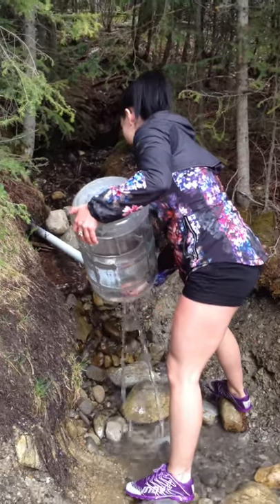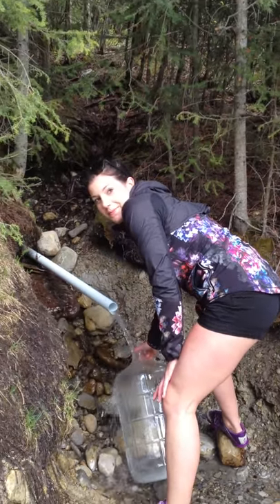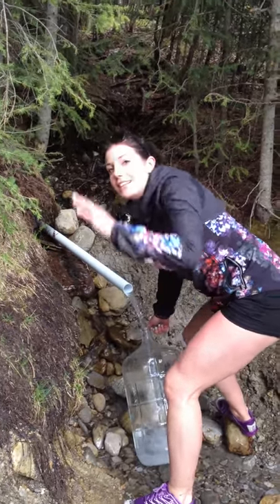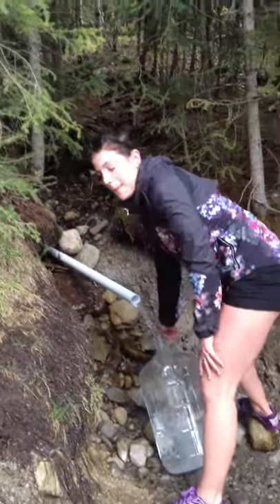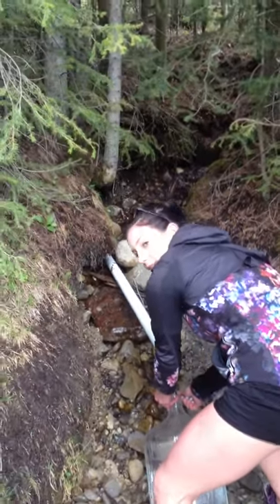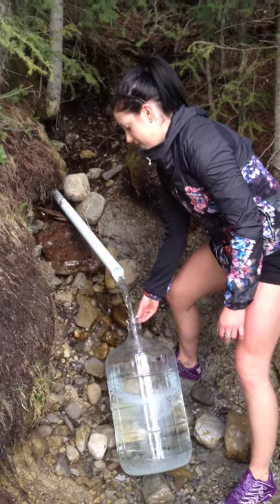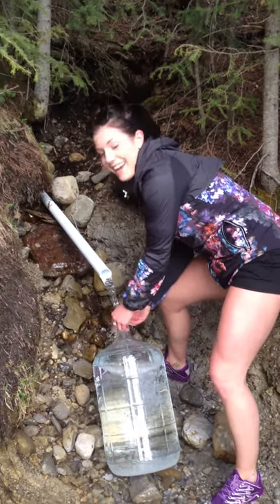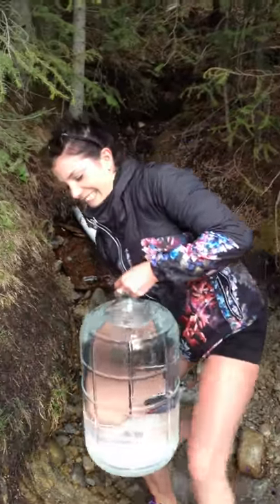Jenna Head gathering sping water in canmore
First video for blog. Filling up glass carboy in Canmore Alberta at natural spring